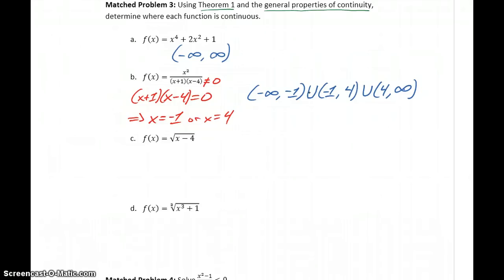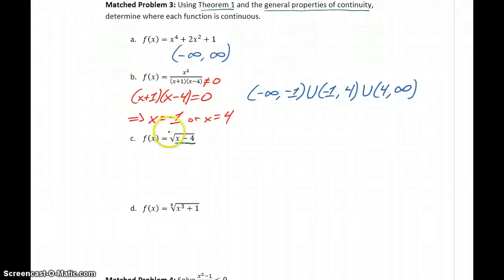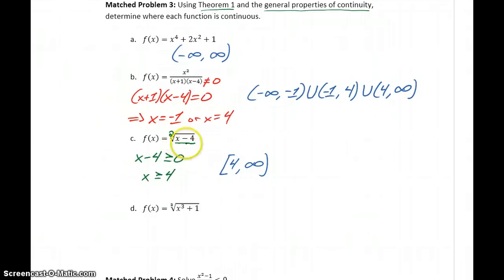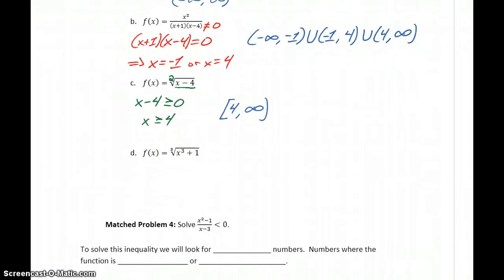MATH 151 Module 3.3 Matched Problem 3